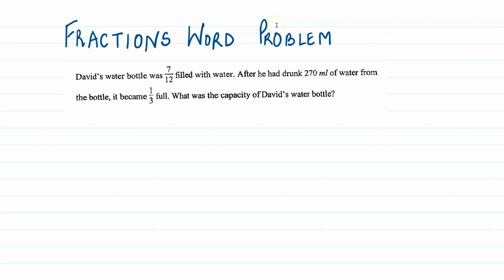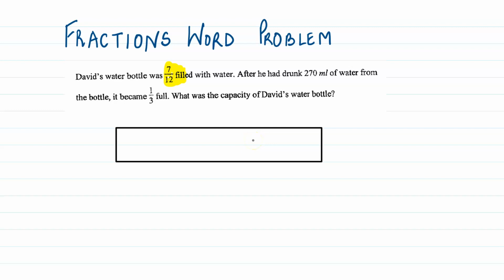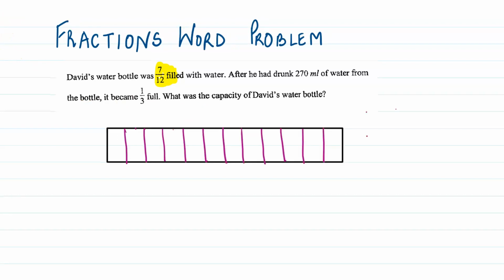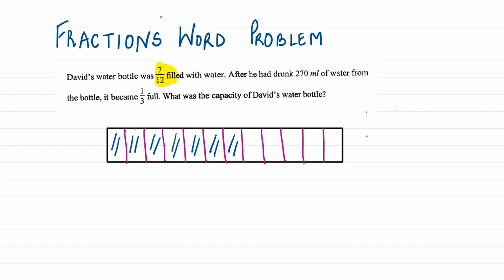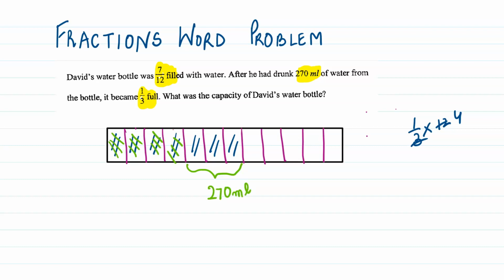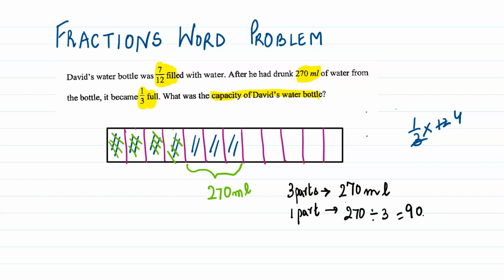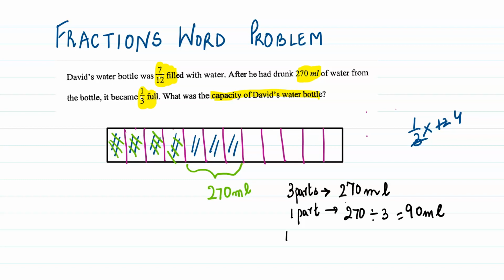Fractions Word Problem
"🔢 Solving Fraction Word Problems Made Easy! 🧠📊 Struggling with word problems involving fractions? Fear not! Join us in this comprehensive video tutorial where we unravel the mysteries of fraction word problems, one step at a time.

📚 We'll dive into real-life scenarios that require fraction understanding, breaking down each problem into simple, digestible steps. From adding and subtracting fractions to solving for unknowns, we'll cover a variety of word problems that will sharpen your math skills.

🚀 Whether you're a student aiming to ace your math exams or simply looking to enhance your problem-solving abilities, this video is tailored for you. The Colours of Mathematics is here to guide you through these challenges, ensuring that fractions no longer hold you back.

🔗 Ready to conquer fraction word problems? Hit play and embark on a journey towards math success with The Colours of Mathematics. With our expert insights and real-world examples, you'll soon be acing those word problems and boosting your math confidence. 🌟 Let's make fractions your new favorite puzzle to solve!"